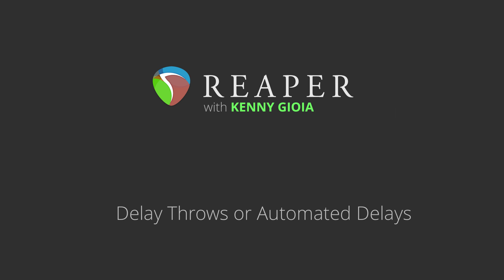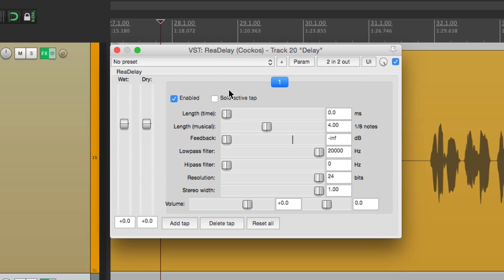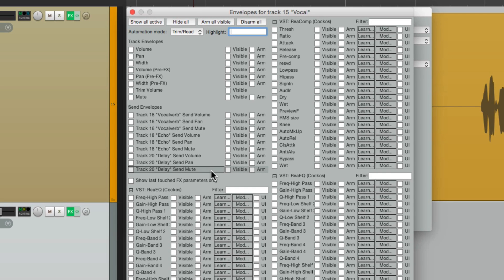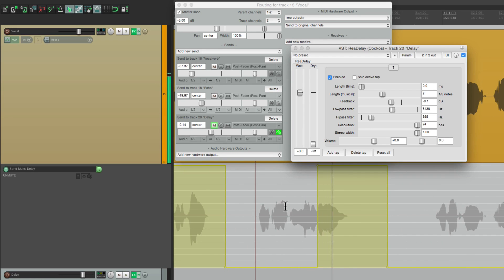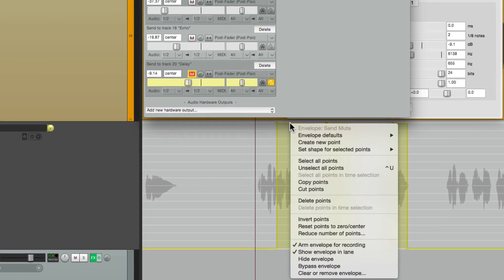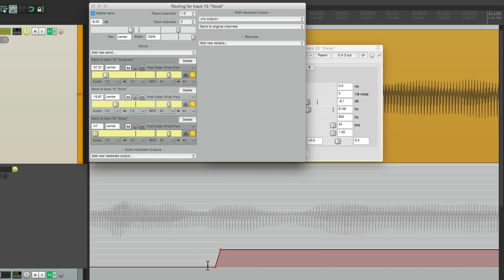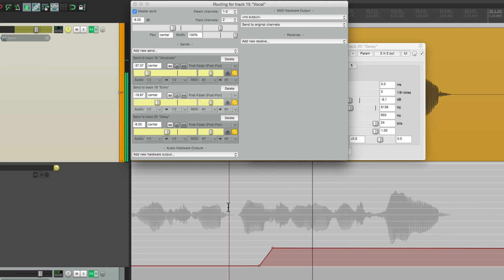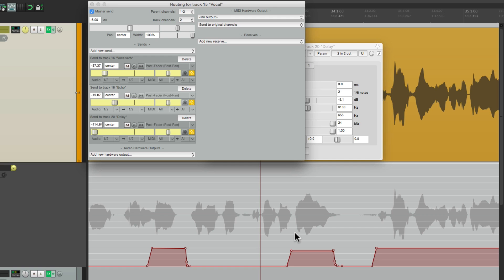Delay Throws or Automated Delays in REAPER